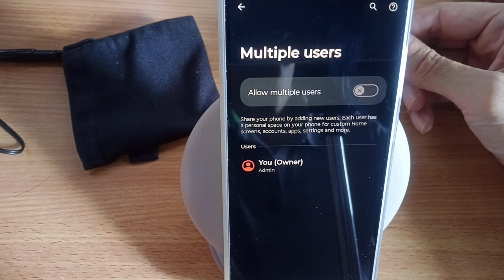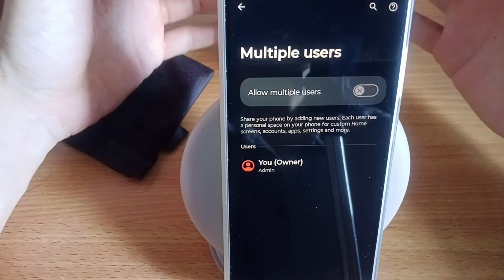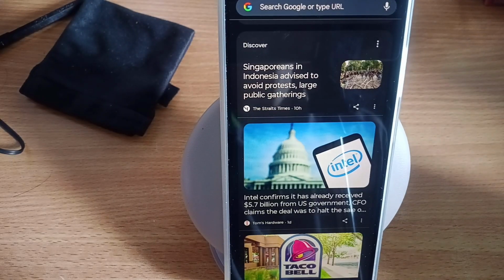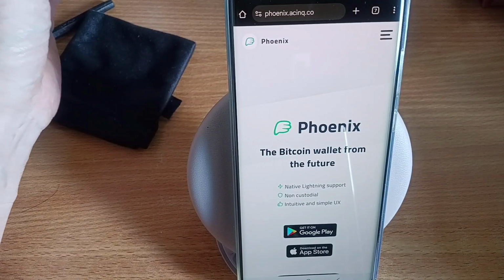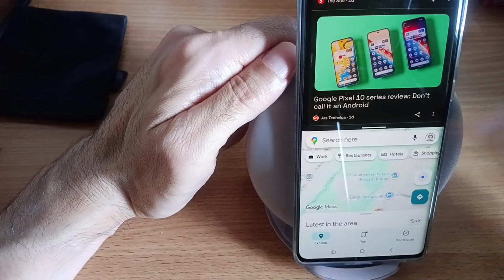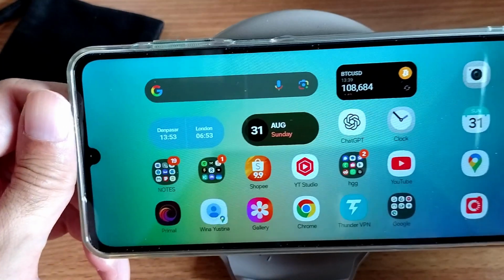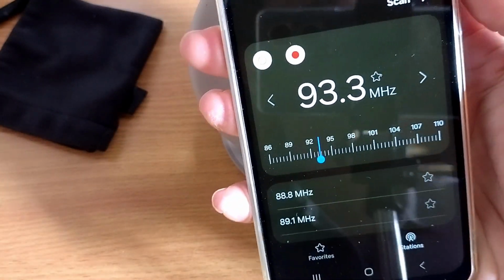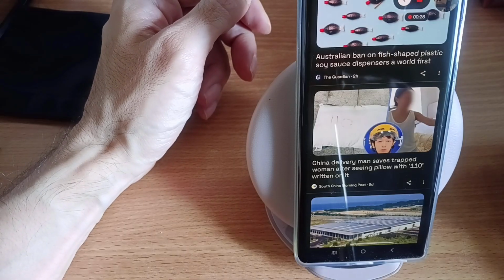7 things you can do on android but not on ios or iPhone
-multiple users and apps
-background operation